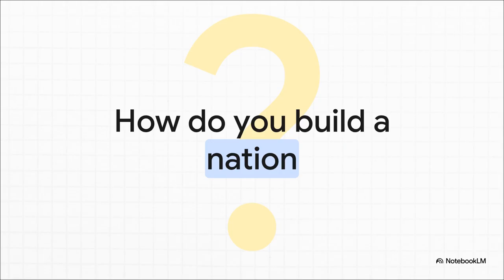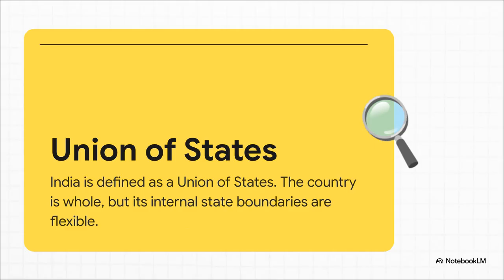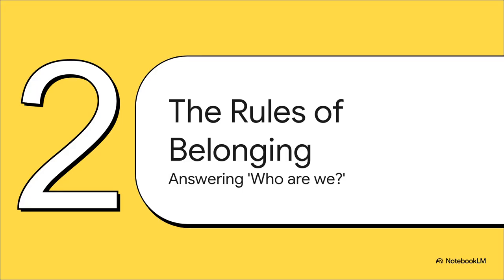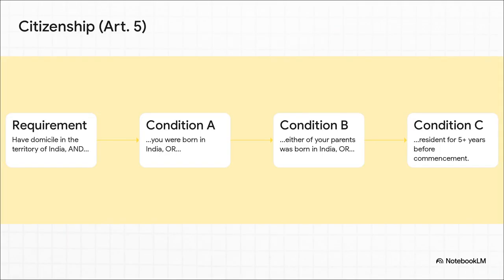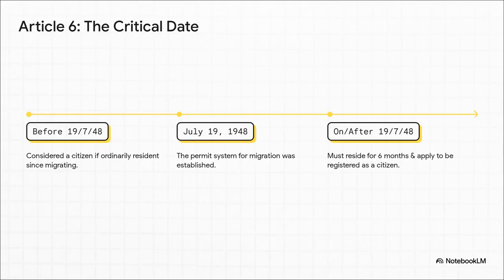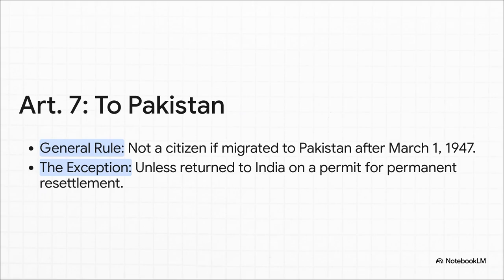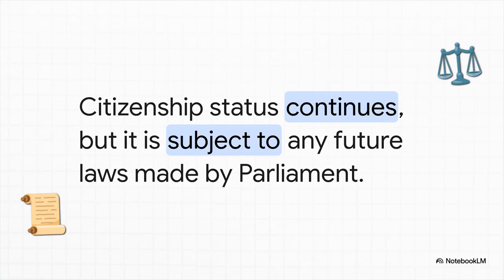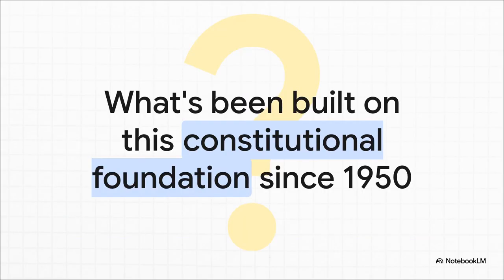PART I - THE UNION AND ITS TERRITORY & PART II - CITIZENSHIP {Constitution of India} Explained by AI